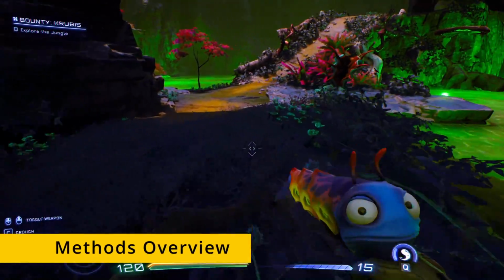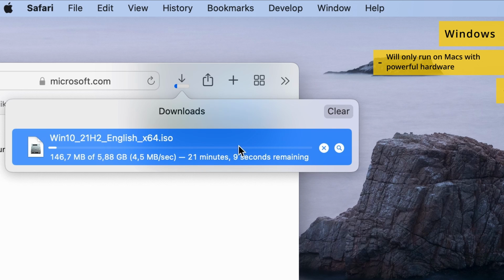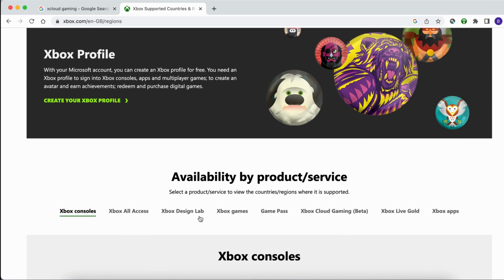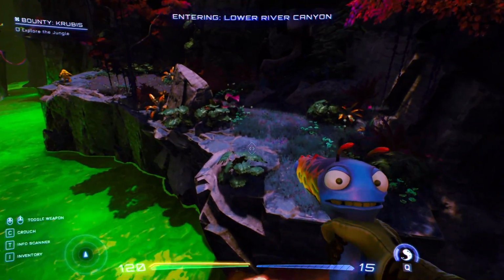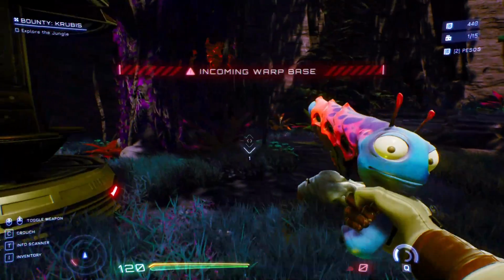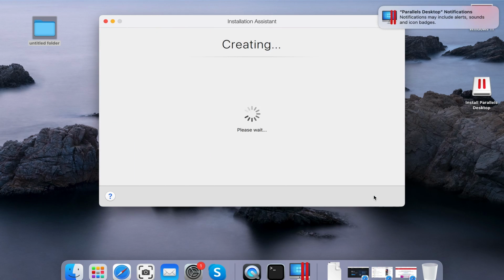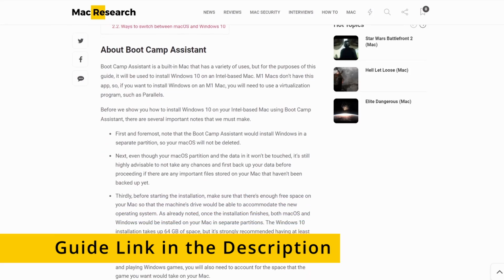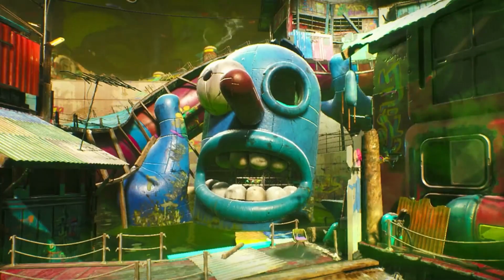Play High On life on Mac M1 / M2 + Intel (4 Methods)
Play High On Life with Xbox Game Pass Ultimate for 1$
Test your Speed to Play High On Life on Boosteroid Cloud Gaming

Install Windows 10 on Mac using Boot Camp Assistant

In this video we discuss how to download and play High On Life on MacOS, mainly through cloud gaming services or through a Windows environment. The methods work for all type of Macs, from Macbook Air and Pro that use intel based processors or Apple's new M1 and M2 silicon chips. We cover all the steps for each method as well as best practices to get the most out of High On Life.